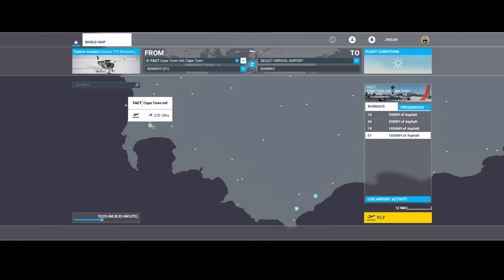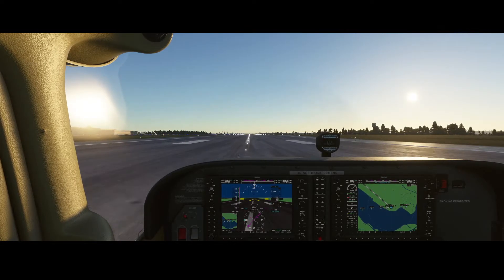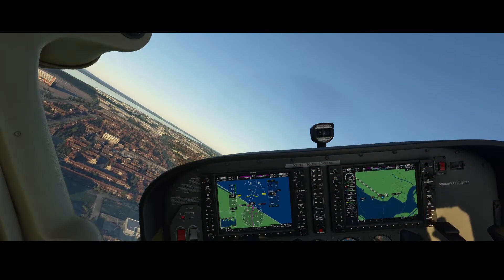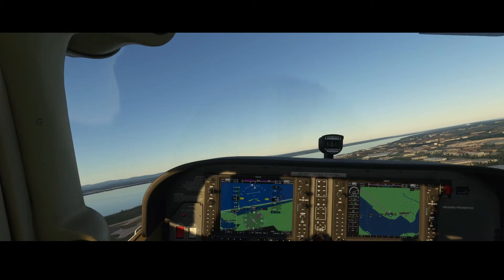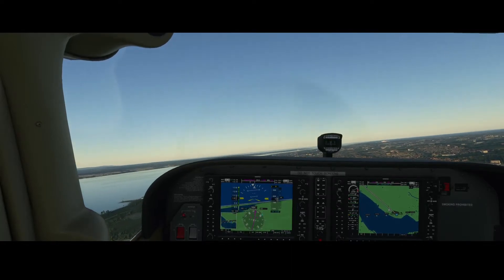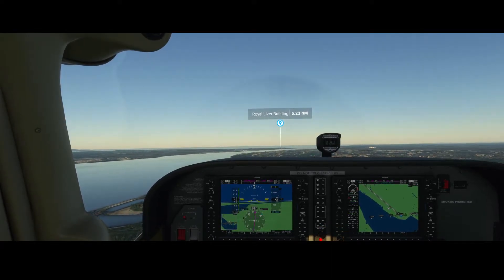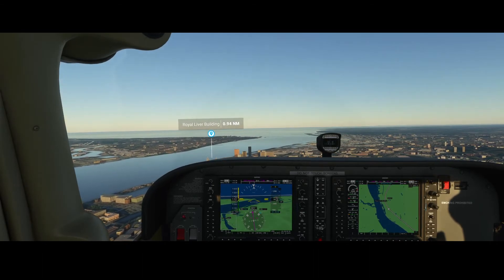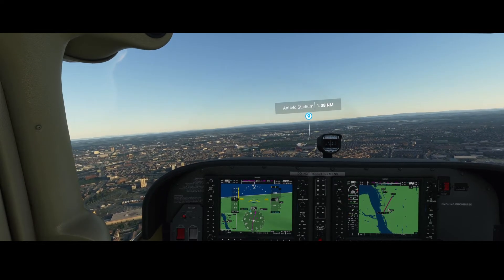Flight Simulator 2020 - Quiz 19th February 2021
This is the eighth quiz on my channel.
In this quiz there are no POI's close to the airport. The airport is surrounded by mountains and a lot of water.
The question is: which airport am I departing from?